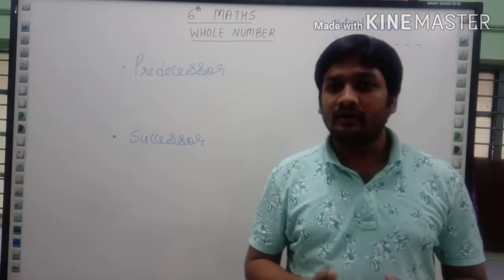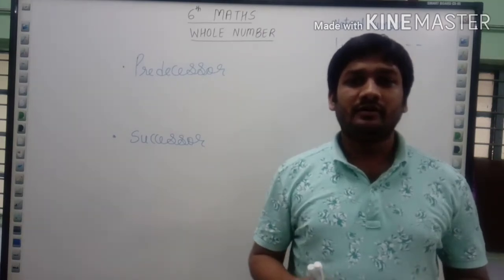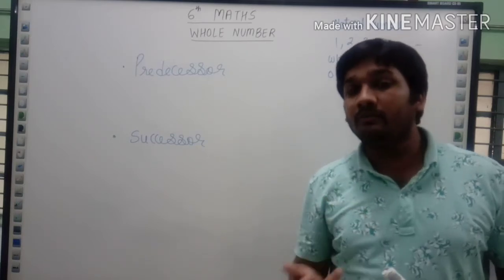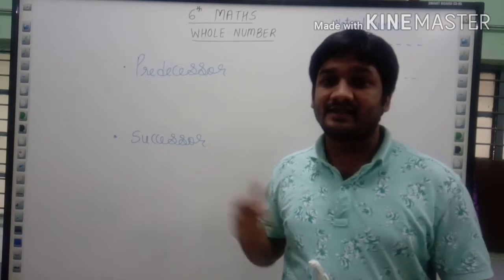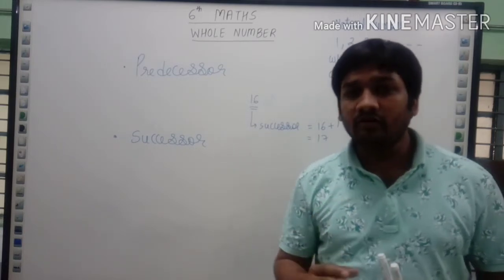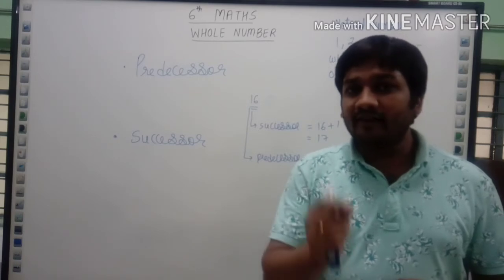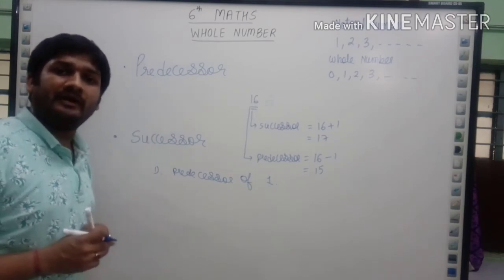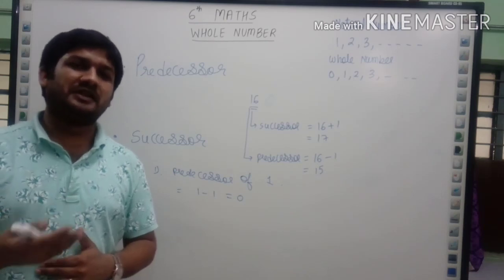WHOLE NUMBER | INTRODUCTION | CBSE | Ankur Khandelwal | Class 6 | Mathematics